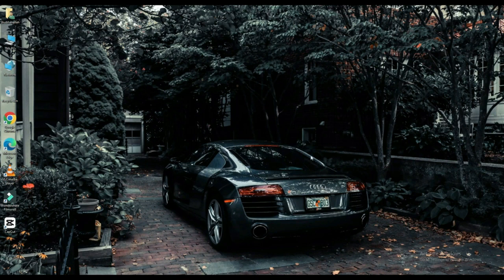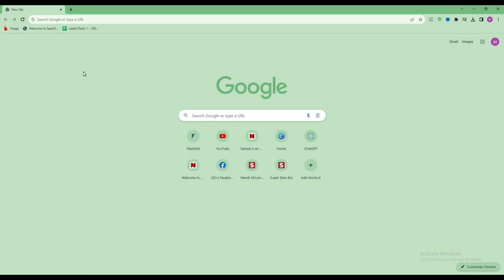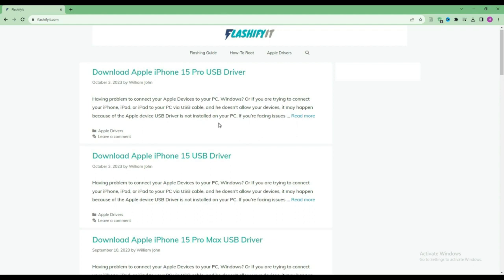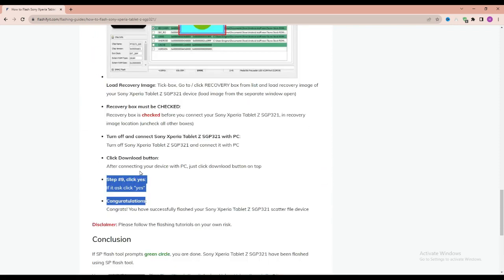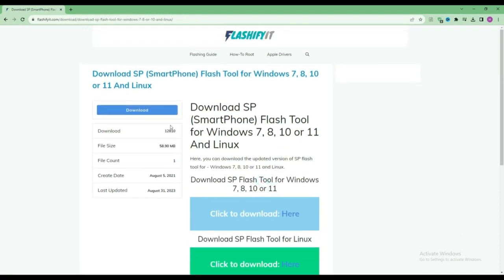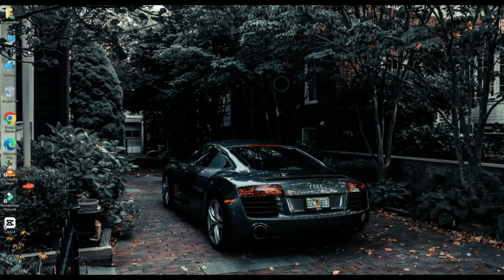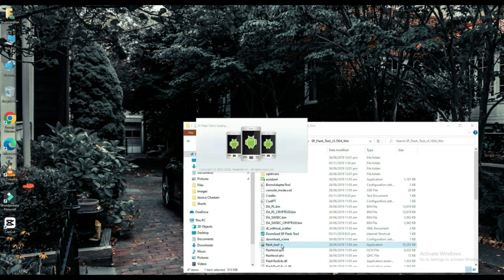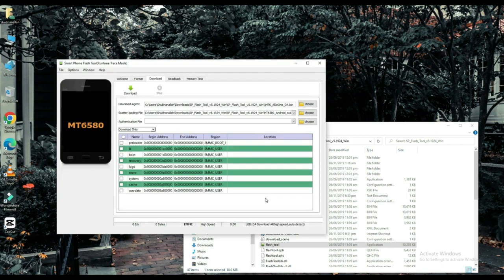How to Flash Sony Xperia Tablet Z SGP321 with SP Flash Tool | flashifyit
In this video I will tell you about flashing of Sony Xperia Tablet Z SGP321so watch complete video and like then once share. Flashing guide with sp flash tool by connecting your mobile with pc.

By watching this tutorial you can also flash the Sony Xperia Tablet Z SGP321.

1. We can flash to android stock Rom
2. Easliy Flash custom ROM for Sony Xperia Tablet Z SGP321
3. Application for fixing bricked or unbrick device
4. Easy to read, write parameters
5. We can erasing, formatting data and reset your MTC based devices as Sony Xperia Tablet Z SGP321

1. You will have Pc or have Laptop
2. You need USB data cable for the device for Sony Xperia Tablet Z SGP321
3. Drivers download (MediaTek USB-VCOM drivers)
4. Download Scatter file and files to be flashed of Sony Xperia Tablet Z SGP321
5. Note Backup the device
6. SP Flash Tool Download